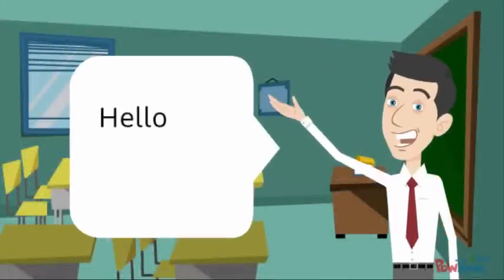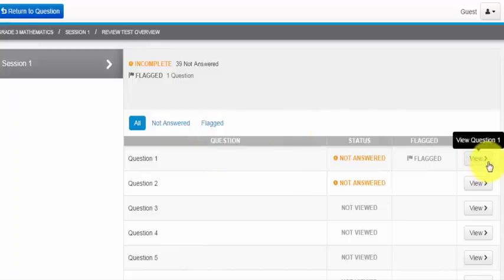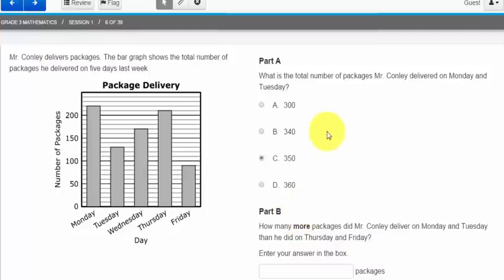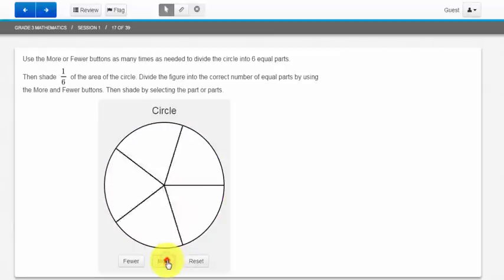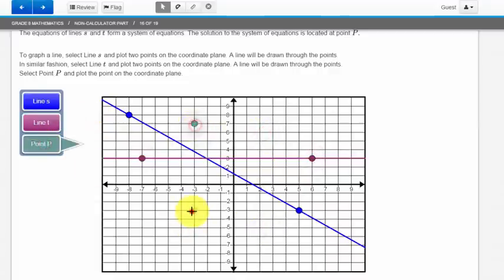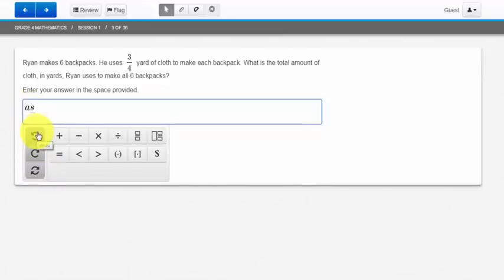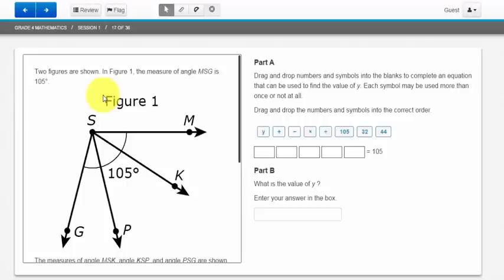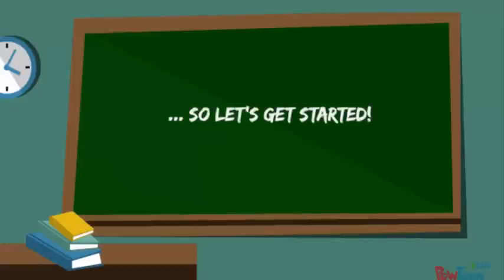PARCC Math Practice Trailer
I made a video for elementary school students in the Fair Haven School District before they take the practice PARCC to help calm anxiety. for more.